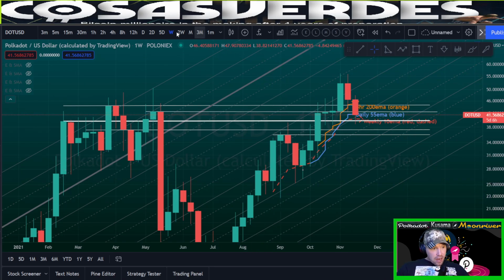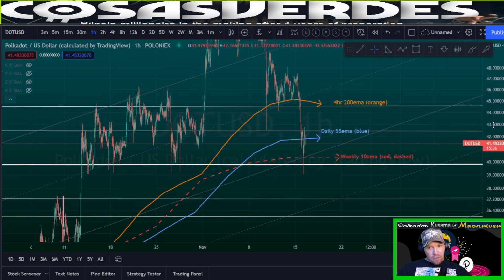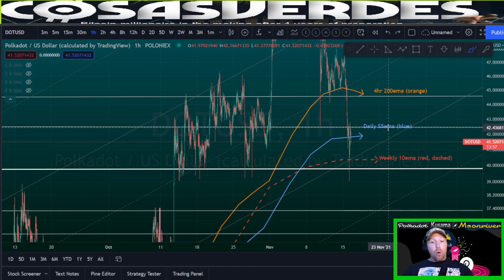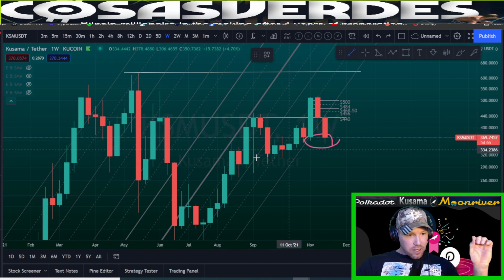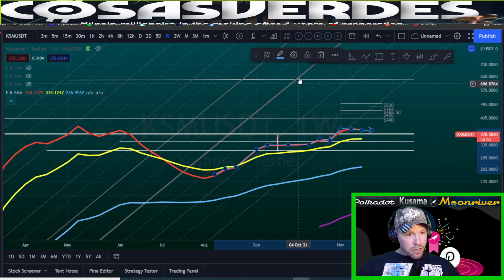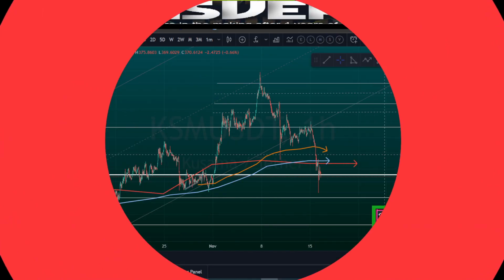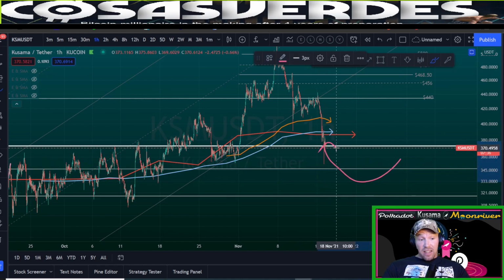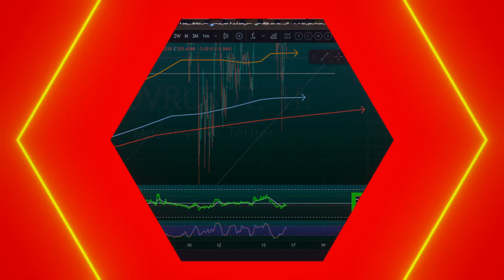Polkadot Kusama Moonriver Price 🔴 2022 How to buy dips, step-by-step 🔴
Cosasverdes explains how to buy the dip that you can use on ANY CRYPTO COIN TOKEN by using Polkadot Kusama and Moonriver

●▬▬▬ EXAMPLE OF BUY & SELL TARGETS FOR UPPER TIERS! ▬▬▬●

💰 (Litecoin  LTC)  M7wnUYCNQ3z1YvjpkwGeaGwNcdS8PvKh8Z

0:00 We will cover how to pick buy-back points during dips!
0:16 Polkadot DOT picking buy points
5:37 Kusama KSM picking buy points
12:48 Moonriver MOVR picking buy points
17:20 When will END OF BULL RUN HAPPEN?

Cryptocurrency altcoin season is here, massive crypto gains will happen as long as you know how to buy and sell crypto, Bitcoin and Ethereum to some degree - meaning you have practiced selling and buying altcoins and crypto.  Find out how to maximize your crytpo, altcoin and bitcoin gains and what that means for your altcoin crypto investments from a cash out standpoint at the end of the bitcoin and crypto bull run. My bitcoin, ethereum and crypto content is much different than what you will get with other crypto youtube channels such as the following:  Bitboy Crypto, Altcoin Daily, MMcrypto, Coin Bureau, Altcoin daily, Crypto Banter, Sheldon Evans, CryptosRUS,  CoinsKid, Crypto Capital Venture,  The Moon, Tone Vays

Why does bitcoin have value?
How to buy bitcoin?
How do I buy bitcoin?
How to buy cardano?
How do I buy cardano?
How to buy Ethereum?
How do I buy Ethereum?
How to buy XRP?
How do I buy XRP?
How do I buy Dogecoin?  (don't friggin do it, noob)
How to buy Dogecoin?
How do I buy Shiba Inu coin?
How to buy Shiba Inu?
What is blockchain?
Why does cryptocurrency have value?
How do I buy cryptocurrency?
How to buy cryptocurrency?
Where can I buy bitcoin?

October 2021
November 2021
December 2021
January 2022
February 2022
March 2022
April 2022
May 2022
June 2022
July 2022
August 2022